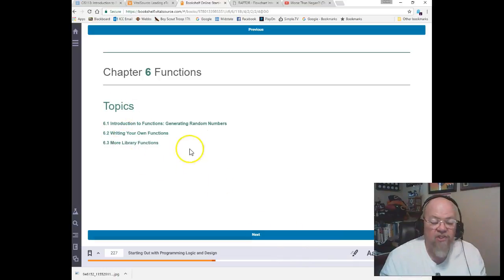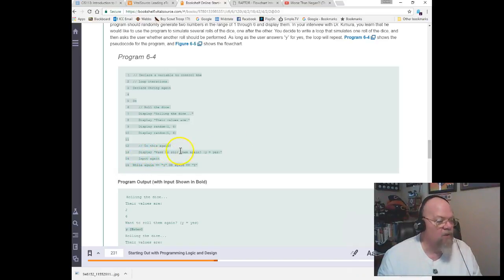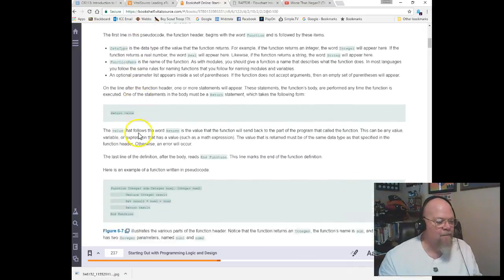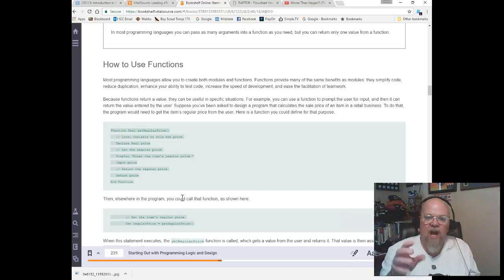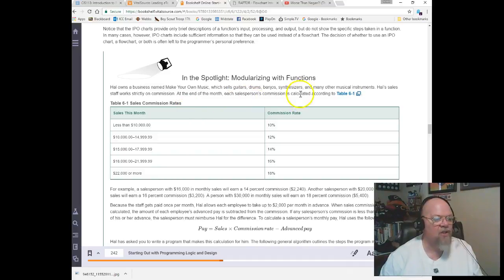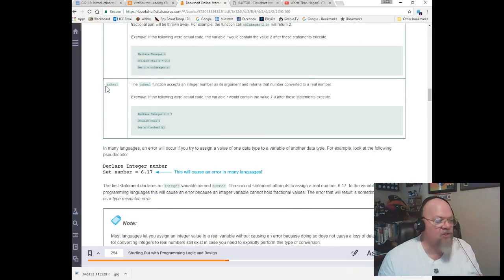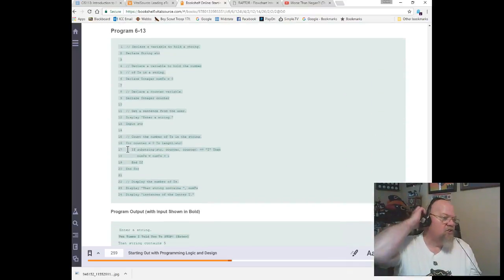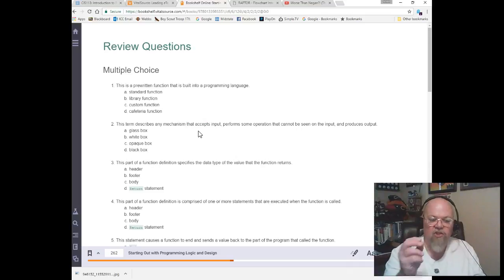Recording #27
CIS113, Programming Logic, Chapter 6